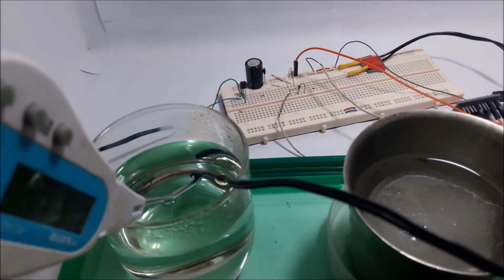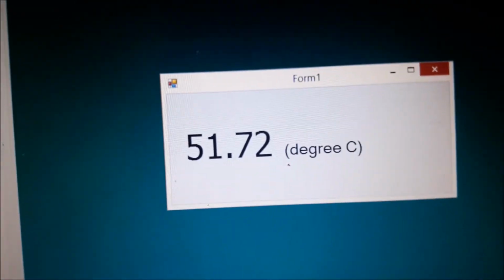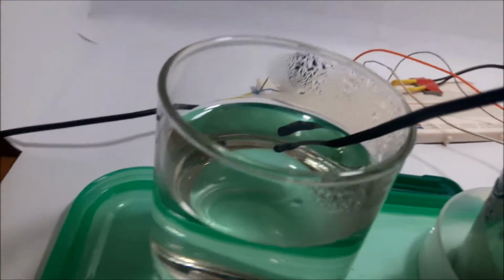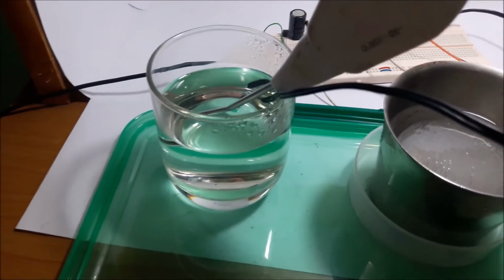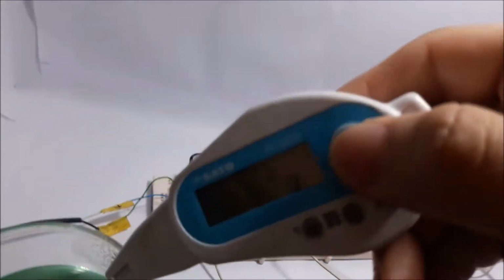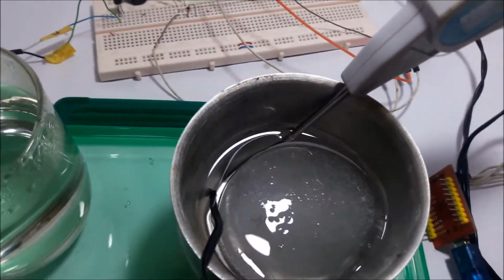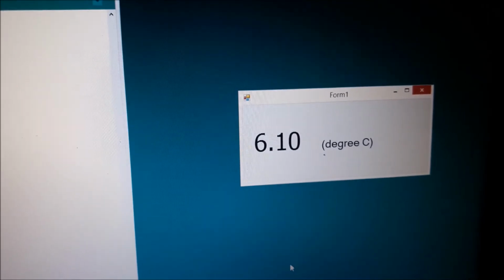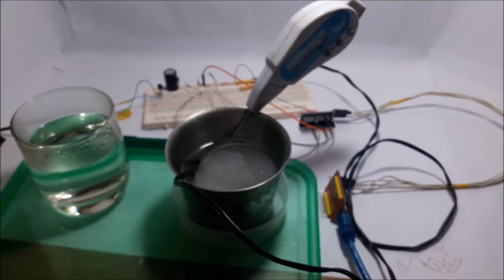Arduino NTC temperature sensor using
NTC Thermistor sensor conect to Arduino, show temperature result on Computer screen